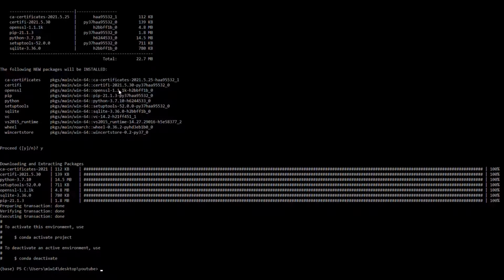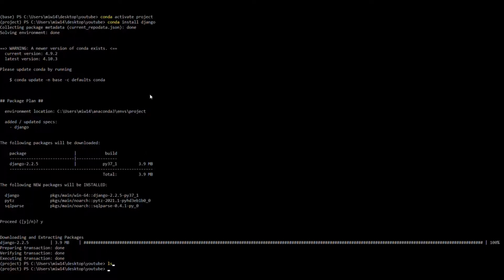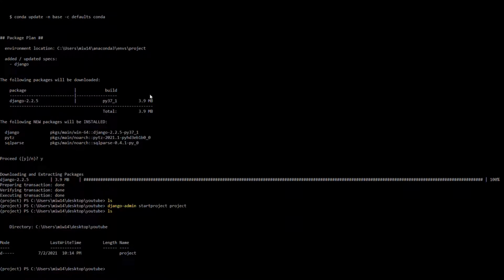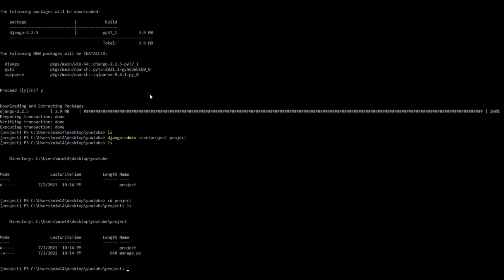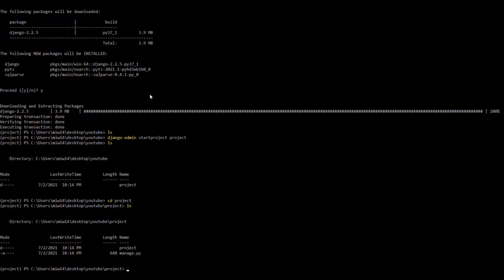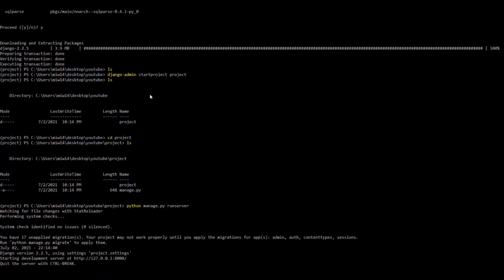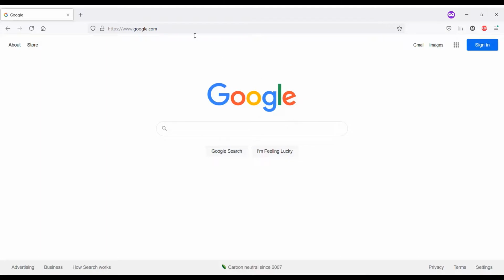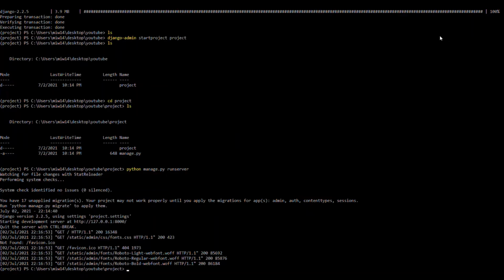Making a Django environment on Anaconda